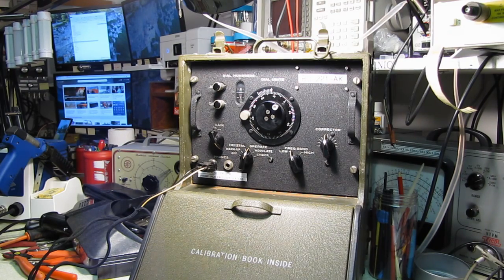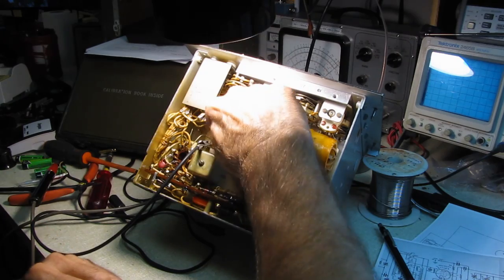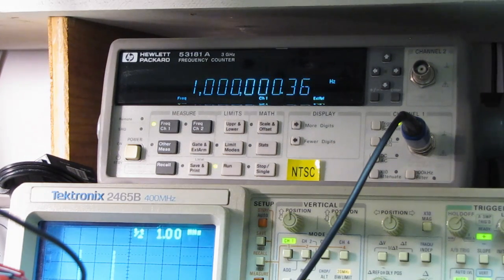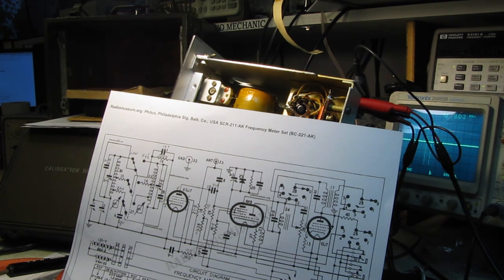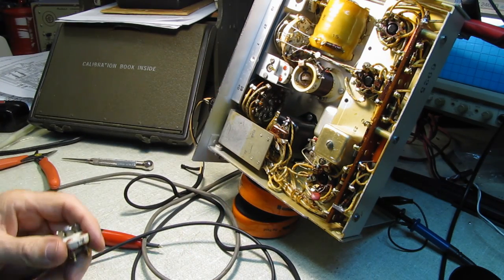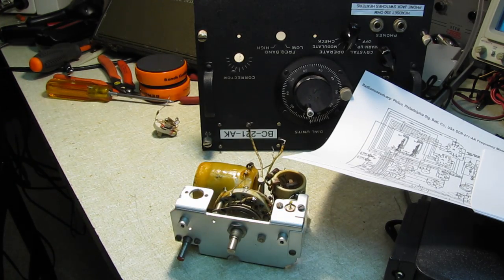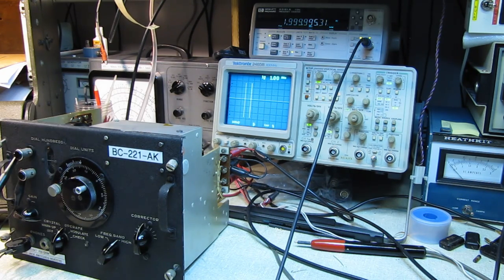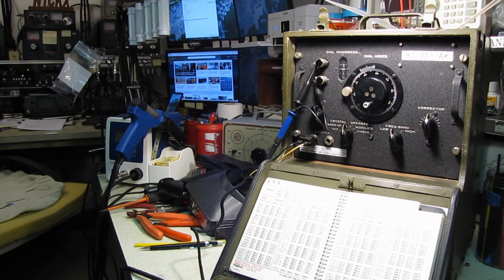Frequency Meter BC-221-AK Repair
Suggested Reading List:

1 - RCA Receiving Tube Manuals –

2 – F.M. Simplified – Milton S. Kiver
Third Edition recommended
2nd Edition is not bad.

4 – Old Time Radios! Restoration and Repair

5 – Elements of Radio
Abraham Marcus & William Marcus

Seller Thetuberoom on e-bay
Radio Knobs at reasonable prices as well as
many other vintage parts.

Leather Handles from:
The Stockyard Exchange
Stockyardexchange.com

Turntable Parts etc:
Thevoiceofmusic.com

Electronics Info, Schematics, parts etc “elecurls.tripod.com”